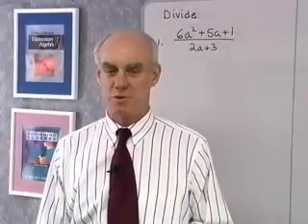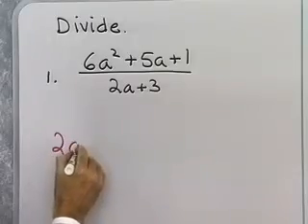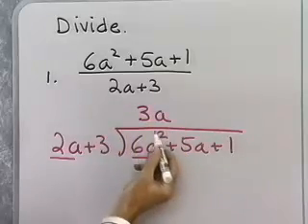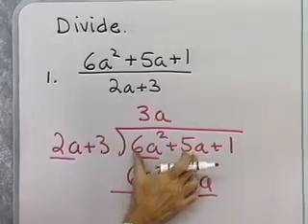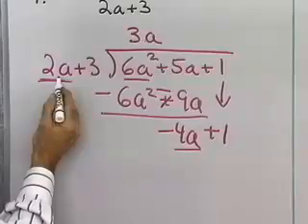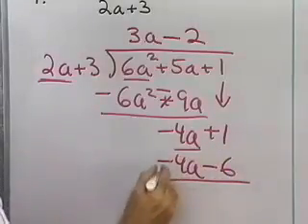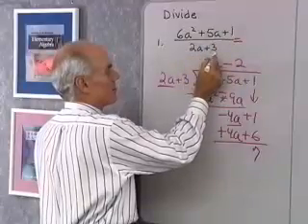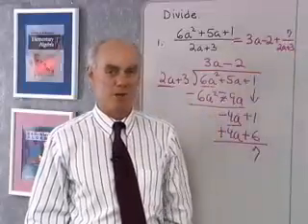Mini Lecture: Dividing a Polynomial by a Polynomial